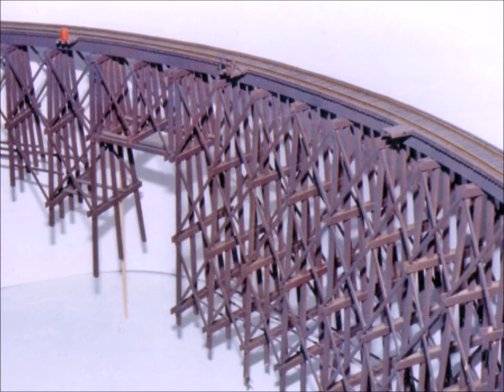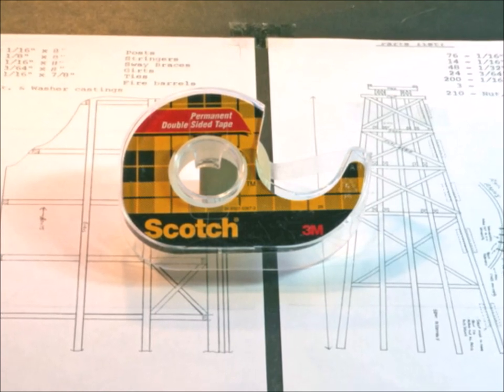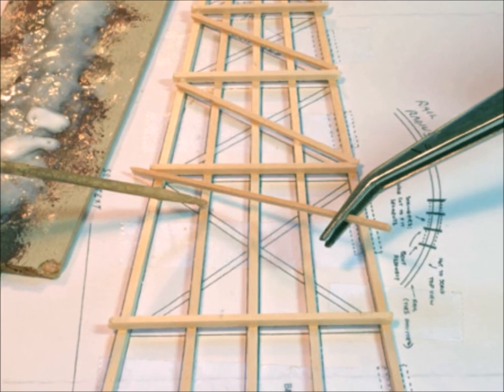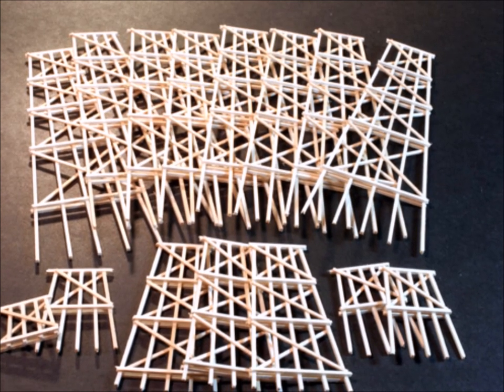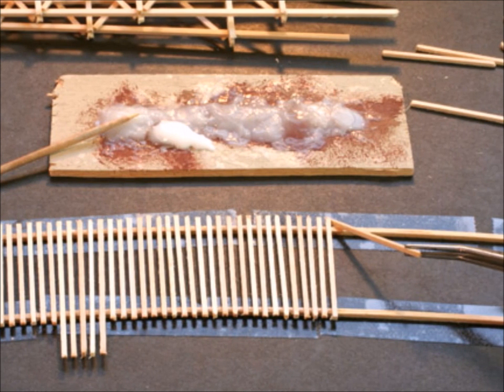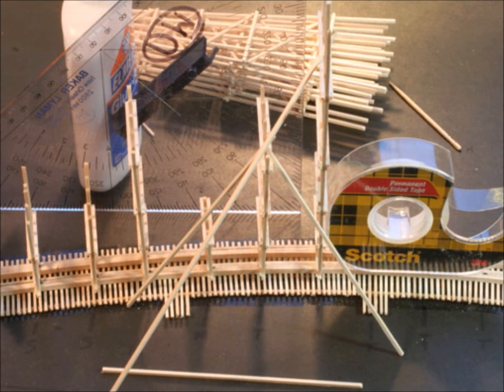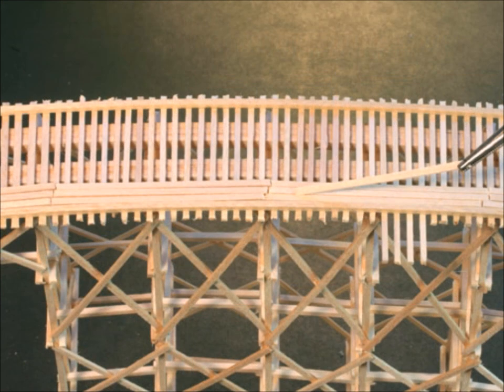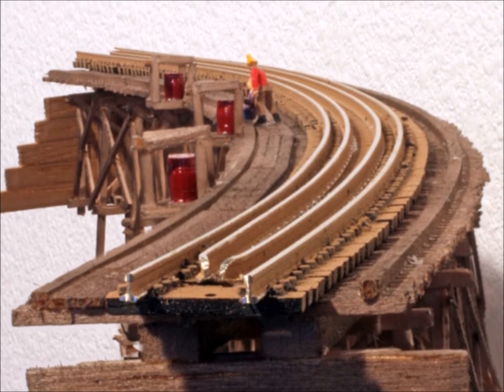Building A JV Models Curved Wood Bridge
This is another episode in the Murphy’s “Welcome To My World” series that I’m sure you will enjoy. In this video we will show you how to build a JR Models Curved wooden bridge. This baby is BIG! It was WAY easier than I thought it was going to be. I’ll include some tips and tricks that I’m sure will help you in your modeling. So come along and have some fun!